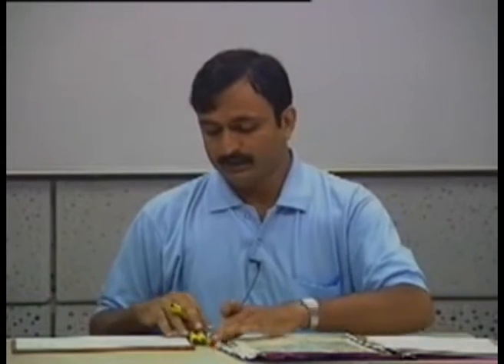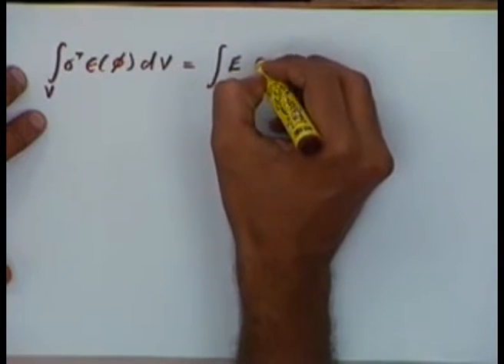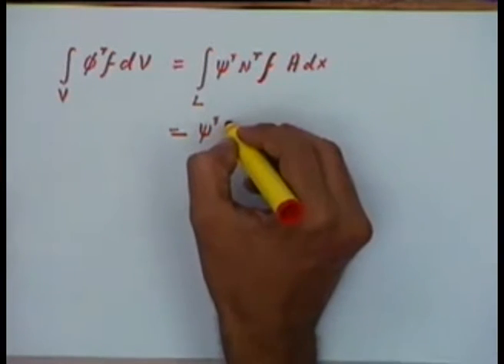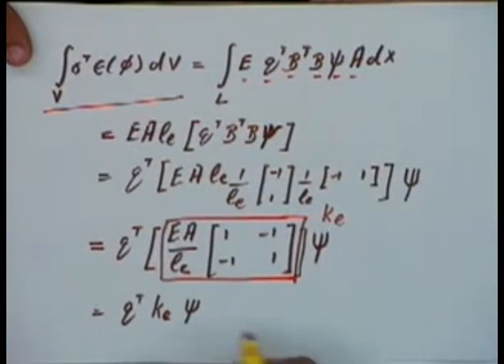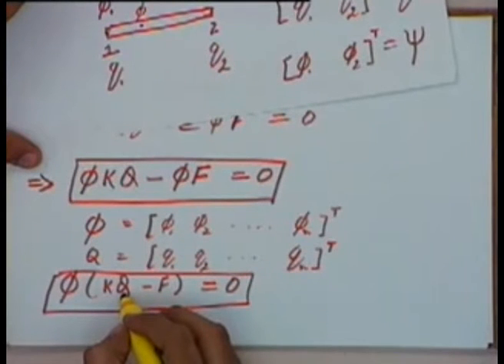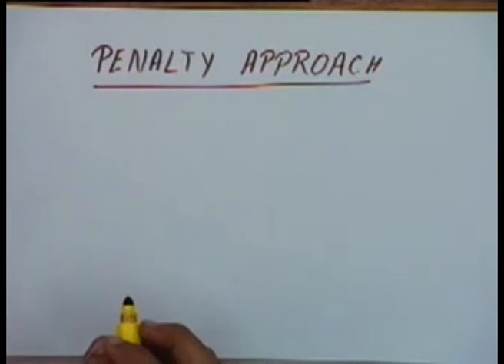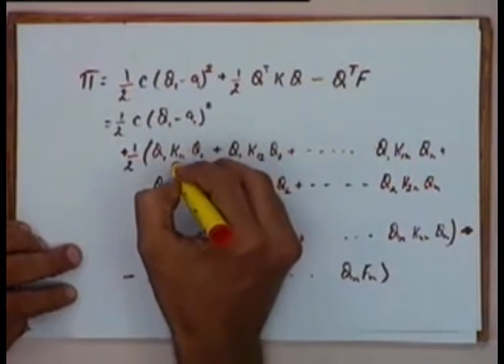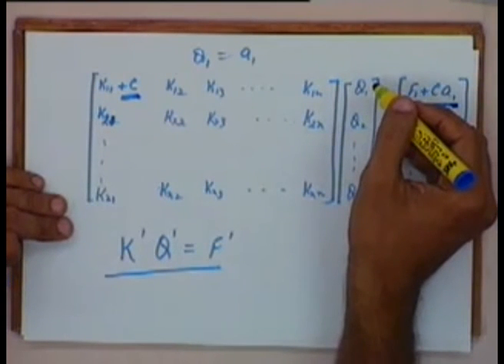1D - FE Problems : Galerkin's Approach